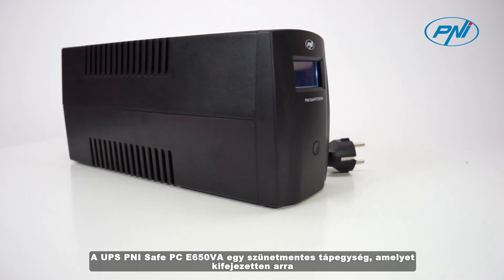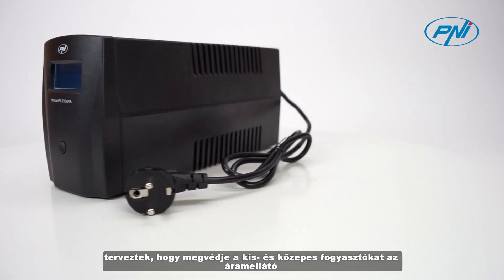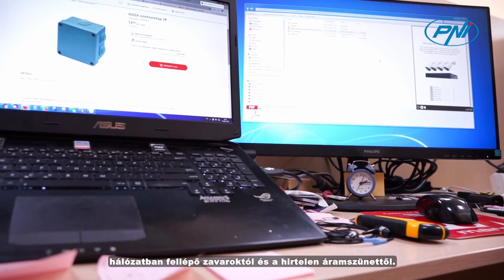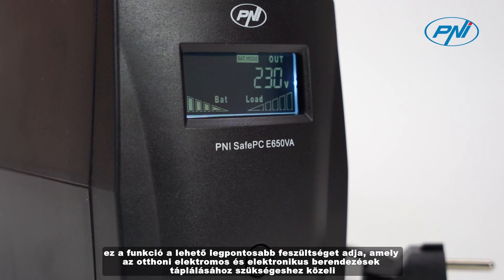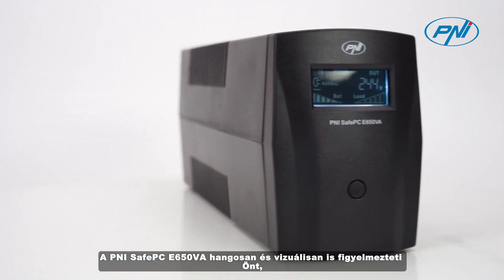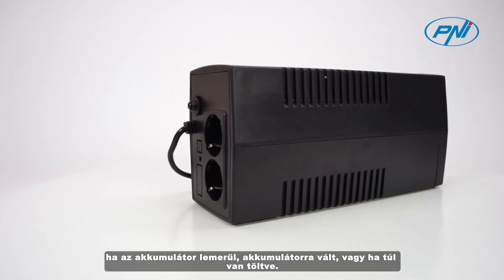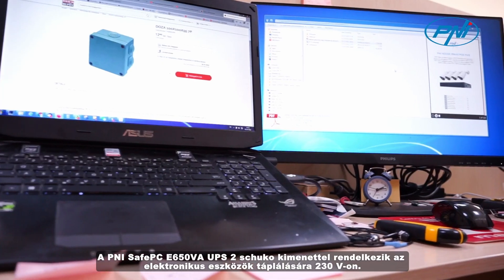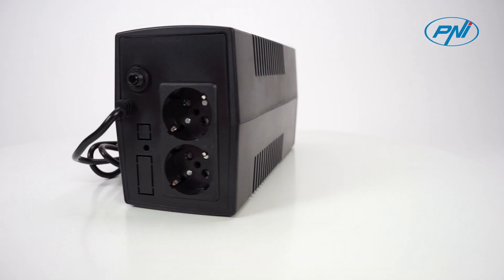UPS PNI Safe PC E650VA szünetmentes tápegység, teljesítmény 390 W, 1,8 A, 2 x 230 V kimenet HU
Nem kell aggódni az áramkimaradások miatt

A UPS PNI SafePC E650VA egy szünetmentes tápegység, amelyet kifejezetten arra terveztek, hogy megvédje a kis- és közepes méretű fogyasztókat az áramkimaradásoktól és áramkimaradásoktól.

A fő védett fogyasztók: számítógépek, laptopok, monitorok.
AVR funkció - kimeneti feszültség stabilizálása

Az AVR funkcióval a PNPC SafePC E650VA szünetmentes tápegység a kimeneti feszültség stabilizálását kínálja, ez a funkció a lehető leghelyesebb feszültséget adja, amely a lehető legközelebb van ahhoz, ami az otthoni elektromos és elektronikus berendezések táplálásához szükséges.

A hullámforma hálózati módban tisztán szinuszos , akkumulátoros üzemmódban pedig szimulált szinuszos.

Az akkumulátor bekapcsolási ideje 8-10 ms.

LCD képernyő és intelligens menü

A PNPC SafePC E650VA hangosan és vizuálisan is figyelmezteti Önt, ha az akkumulátor lemerül, akkumulátortápra vált, vagy ha túl van töltve.

Az LCD-képernyőn nyomon követheti a készülék működési állapotát, megtekintheti az akkumulátor töltöttségi szintjét és a figyelmeztetéseket.
Kis méret és zaj

Kis méretének, mindössze 295 x 135 x 90 mm-nek és 4,6 kg-os súlyának köszönhetően a PNPC SafePC E650VA UPS bárhol elhelyezhető az íróasztal körül anélkül, hogy bármivel bajlódna.

Emellett az UPS által keltett zaj is észrevehetetlen.

Csatlakozások elérhetőek

A PNI SafePC E650VA UPS 2 schuko kimenettel rendelkezik az elektronikus eszközök táplálására 230 V-on.

A maximális teljesítmény 650 VA, maximális teljesítménye 390 W.